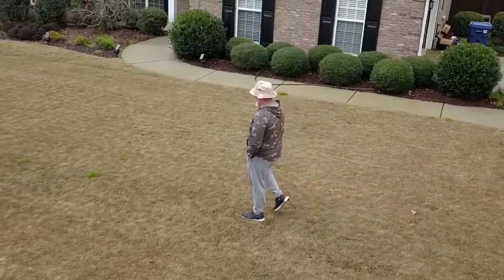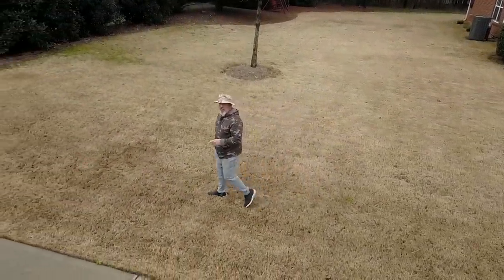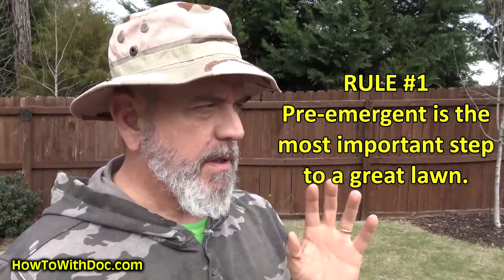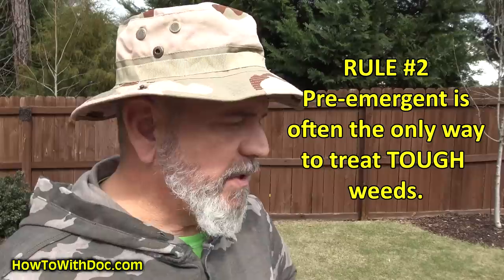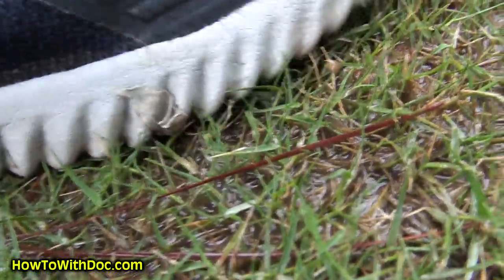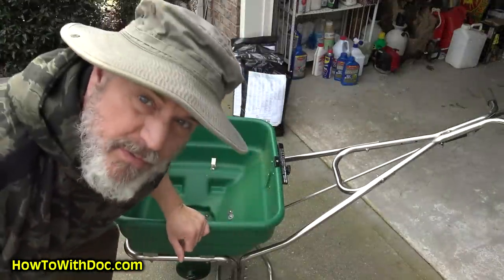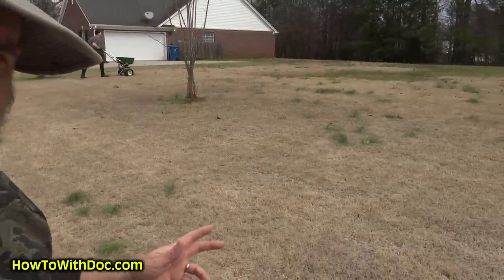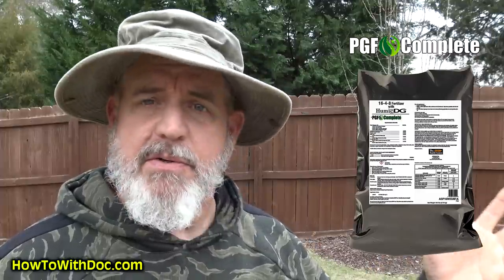Spring Pre Emergent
How to apply spring pre emergent to your lawn. Doc shows you how to apply your lawn spring pre emergent and some rules to follow.  Spring Pre-emergent is the most important step for a great lawn. Follow the simple lawn care plan.
Pre Emergents prevent weeds from starting so we don't have to use weed sprays during the peak lawn growing season. Doc often says that lawn pre-emergents are the most important of his lawn program.
In this video Doc breaks down the step by step process of applying lawn pre emergents.